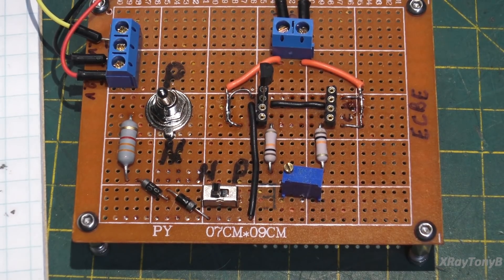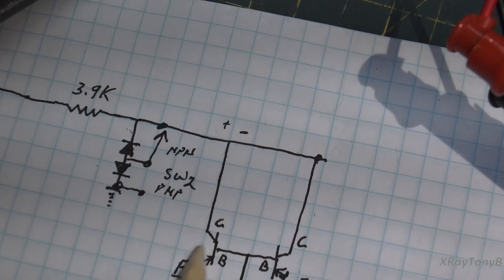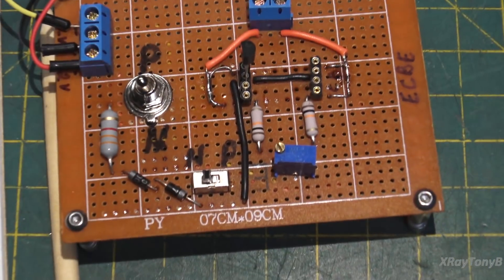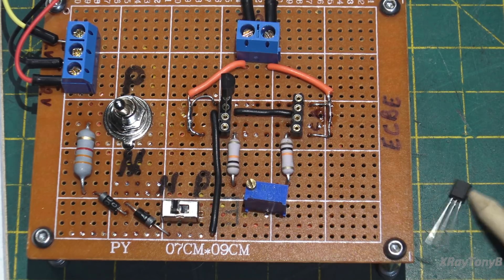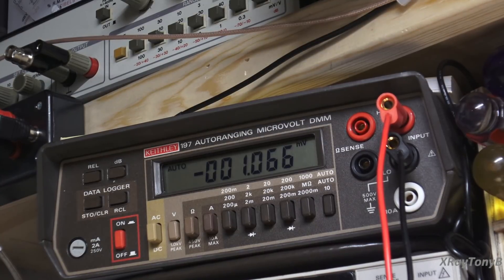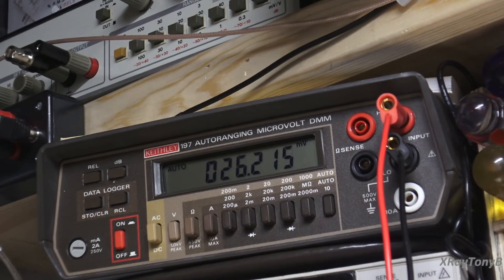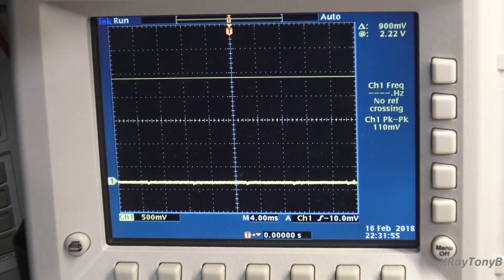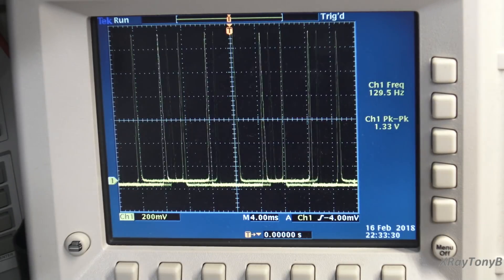Follow-Up to Simple Transistor Matching Circuit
After receiving many great comments and ideas on the last video, I thought I'd do this quick follow-up.  In addition to trying some of the viewer's ideas, I try one last experiment.  Let me know what you think!